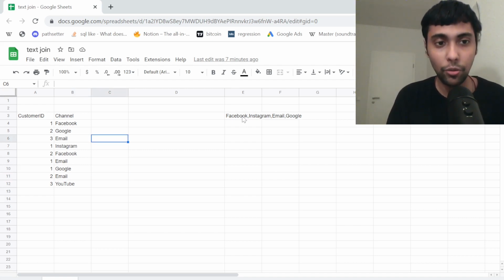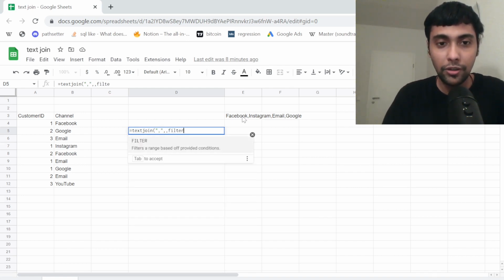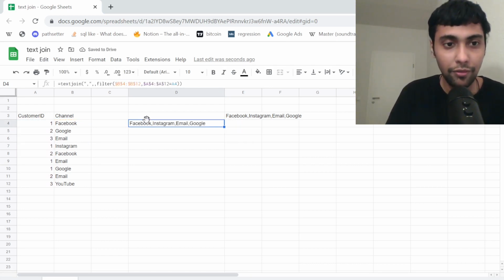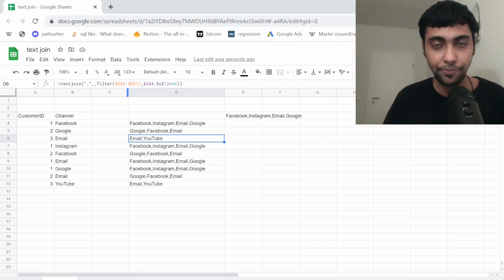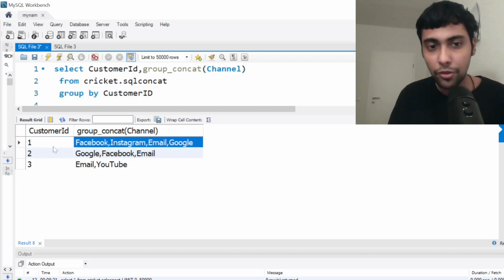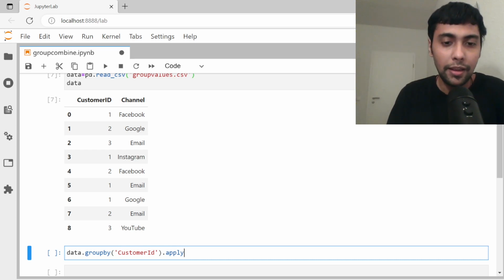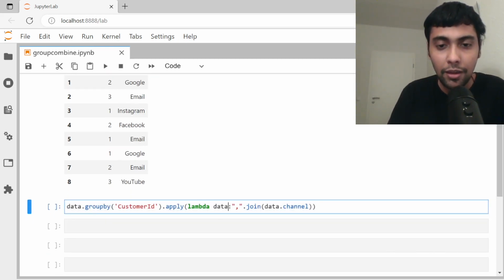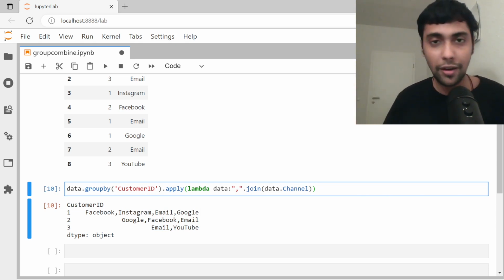How to concatenate in Excel, SQL & Python | Concatenate function in Excel | Concatenation in Excel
In this video, we see how to perform group concatenation of values using various functions in Excel, SQL and Python.

Learn how to perform group concatenation of values using Excel, SQL, and Python with this informative video tutorial. From simple concatenation functions to more advanced techniques, this video covers everything you need to know to concatenate values in a group setting. With step-by-step instructions and examples, you'll gain a better understanding of how to perform group concatenation of values in each of these popular programming languages. Whether you're a beginner or an experienced programmer, this video is a must-watch for anyone looking to improve their skills in Excel, SQL, or Python.

⏲️===TimeStamps===⏲️
0:01 Text Join in Excel
02:35 Group Concatenate in SQL
03:21 Lambda Function and Join in Python